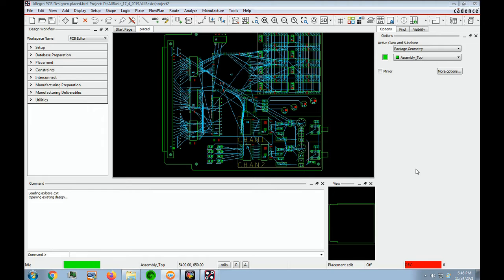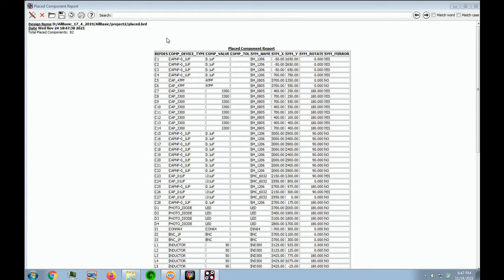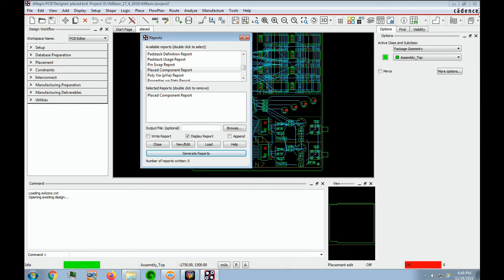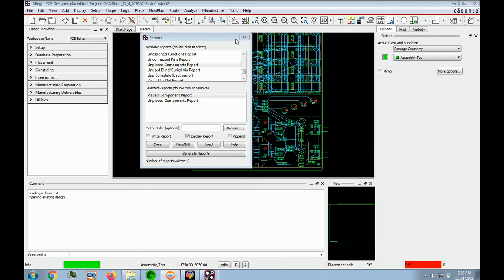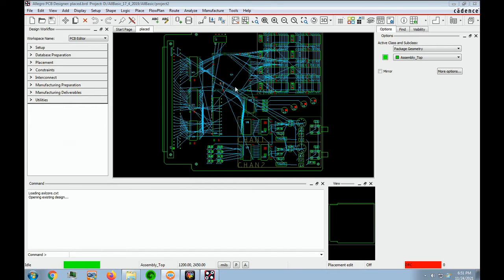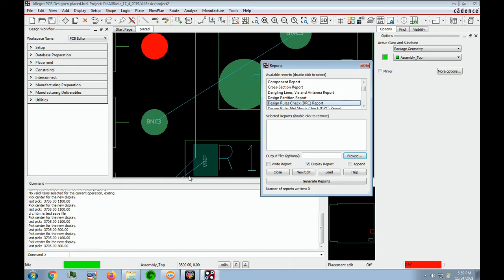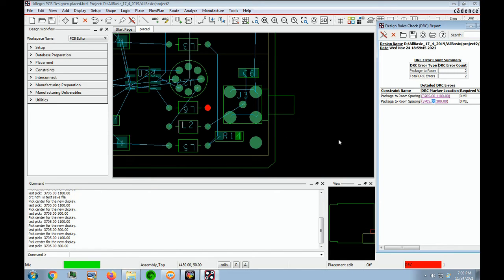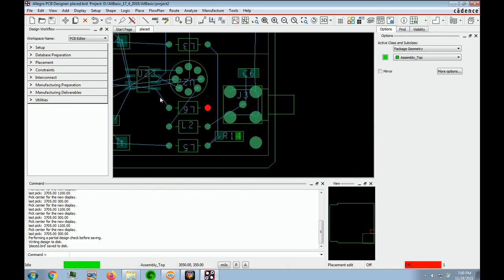Lesson 16 Placement Report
Lesson 16 Placement Report cadence allegro,pcb design instruction,for new pcb design students.